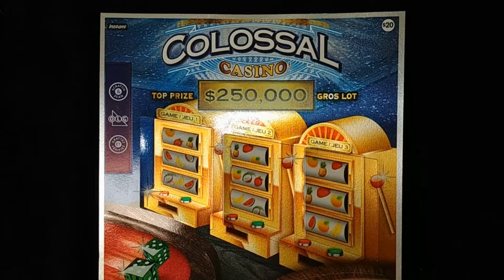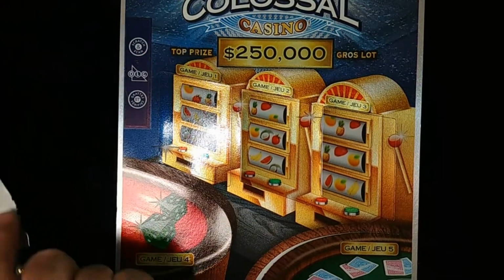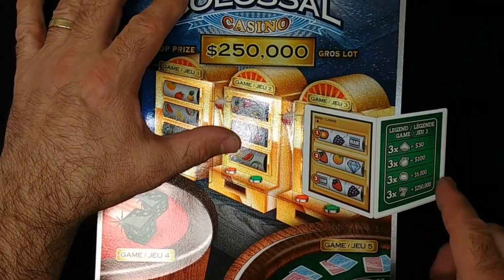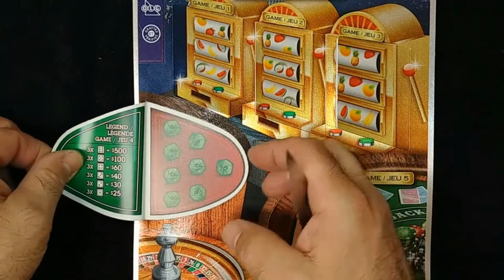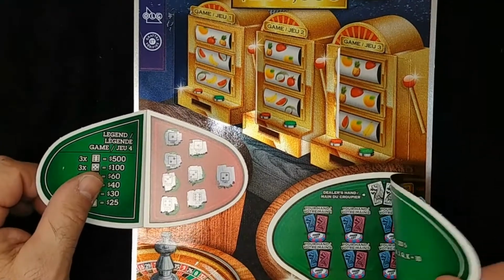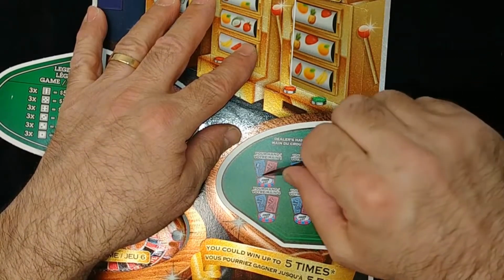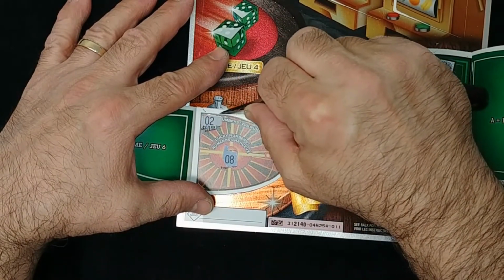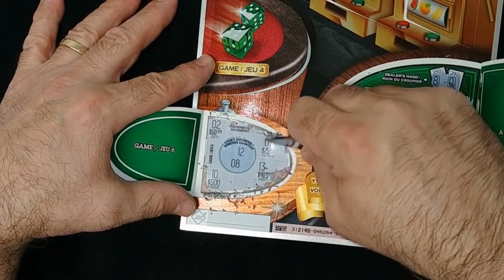$20.00 OLG Colossal Casino Instant Scratch Ticket | Top prize $250,000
$20.00 OLG Colossal Casino Instant Scratch Ticket

Music from YouTube Editor - Away